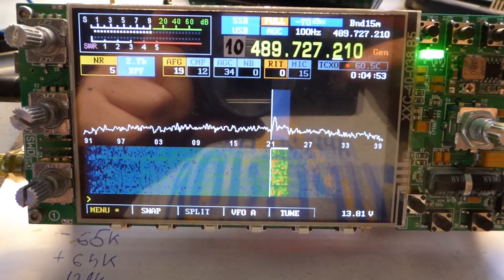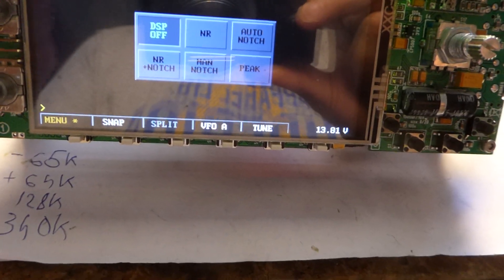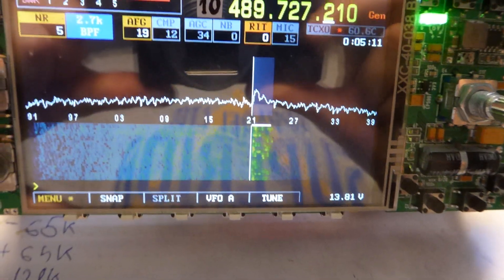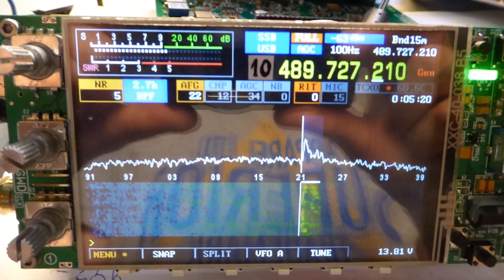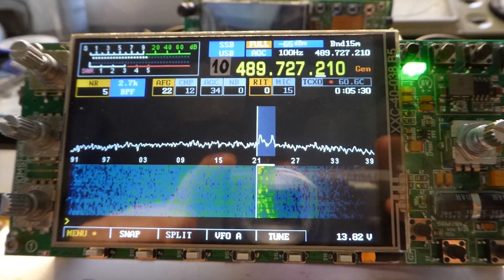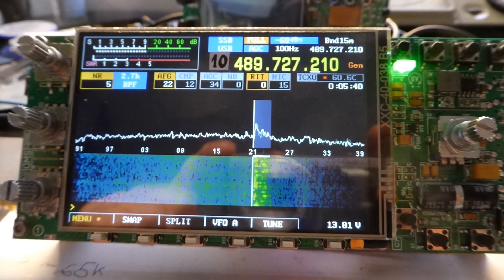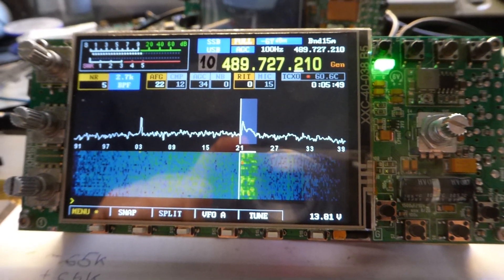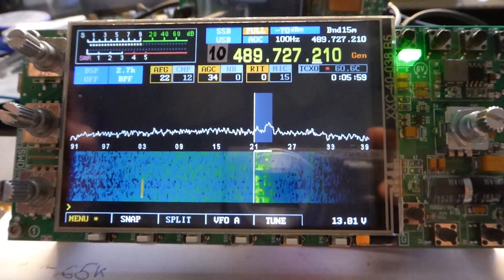Work filter NR (Oscar-100)